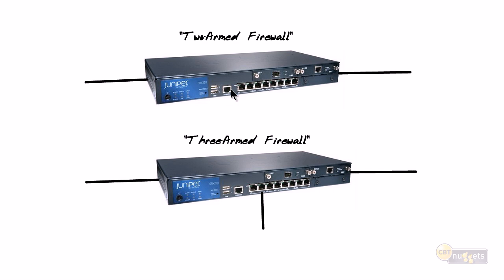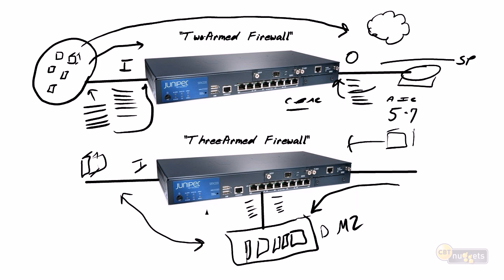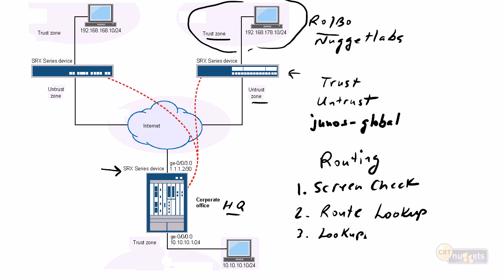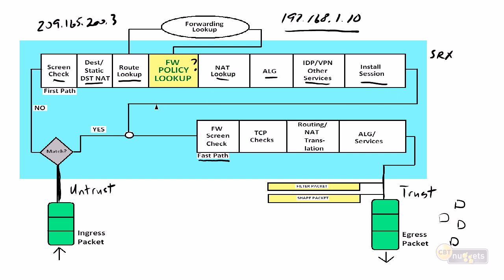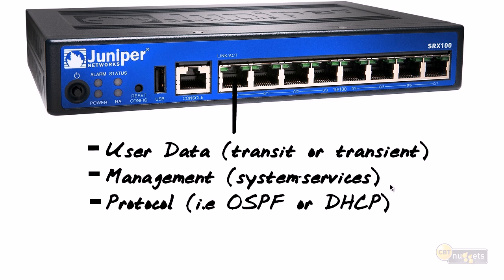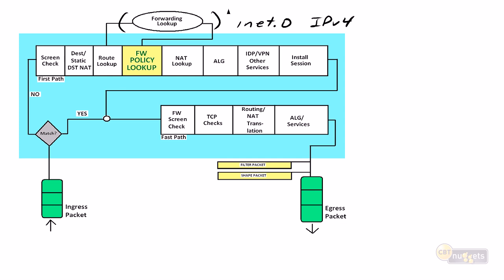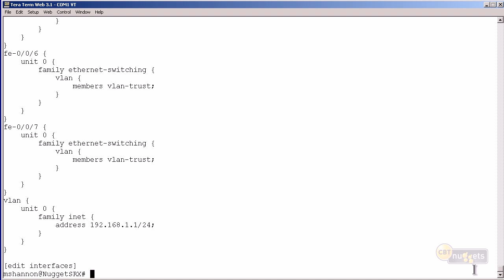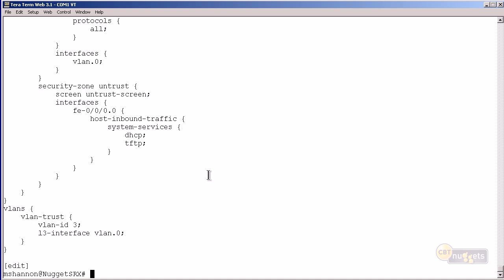03 SRX Interface and Zone Basics